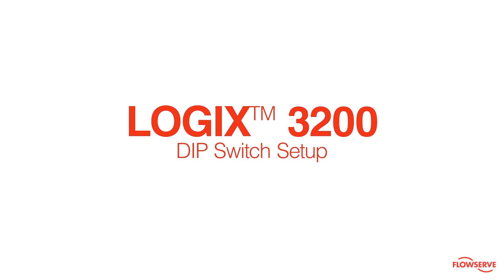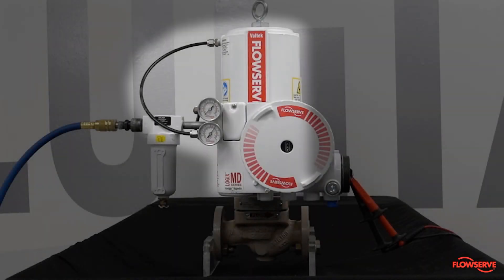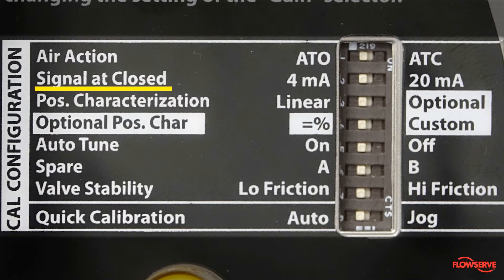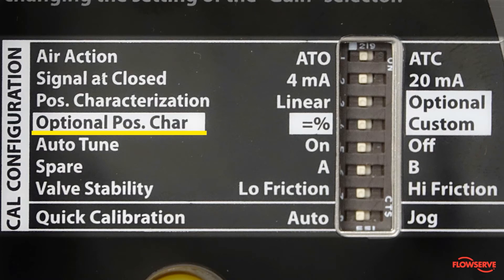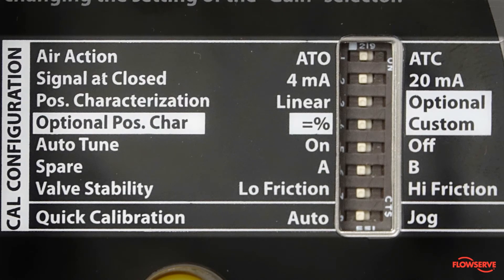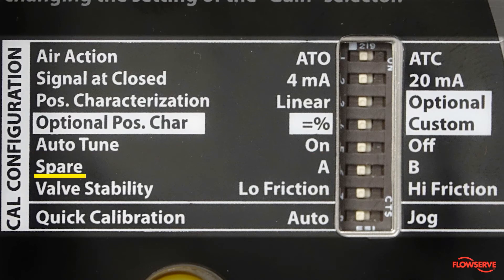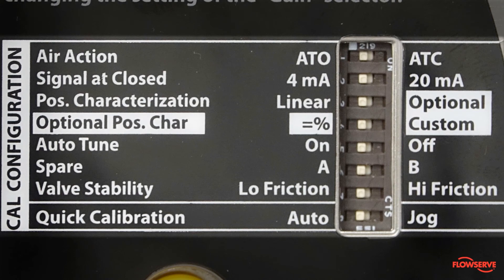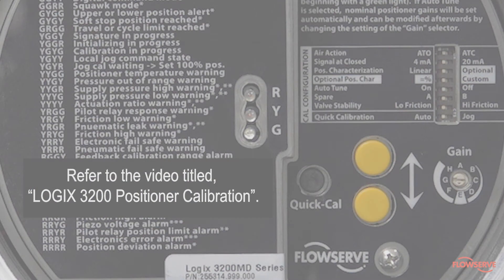The Flowserve Logix 3200 Positioner: DIP Switch Setup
This video describes set the DIP switches on the Flowserve Logix 3200 positioner.

The Flowserve Logix 3200 Series Digital Positioner includes:
• Two versions: Basic & Advanced (Advanced includes pressure sensors to measure actuator pressure)
• HART Command 1, 3, 9, 33 & 48
• Burst Mode available to continuously transmit
• Position command analog loop current
• Final value of command after characterization
• Supply pressure (advanced), Temperature (basic)
• Stem position in percent
• Onboard temperature sensor to measure local positioner ambient
• Stroke speed limiter (configurable through HART)
• Stainless steel version available
• Enhanced Device Description for advanced signature diagnostics
• Step test, friction test, HRL, data logger